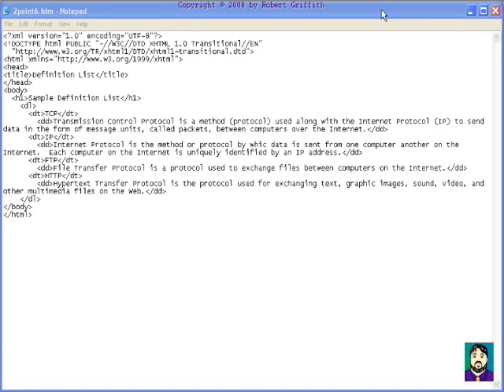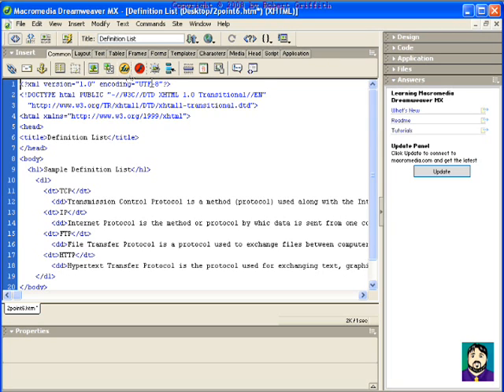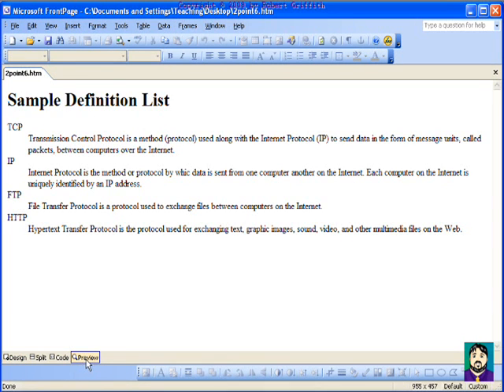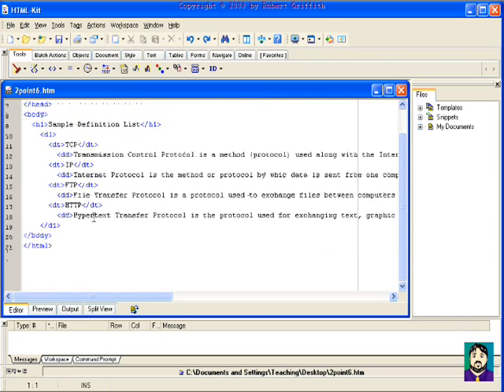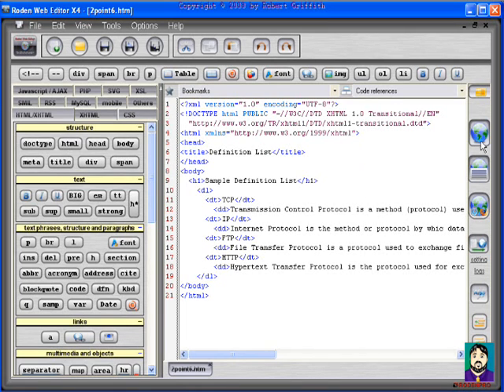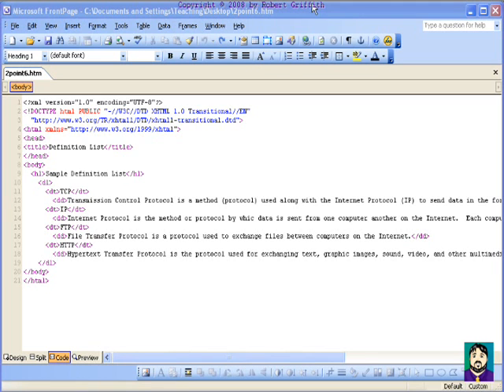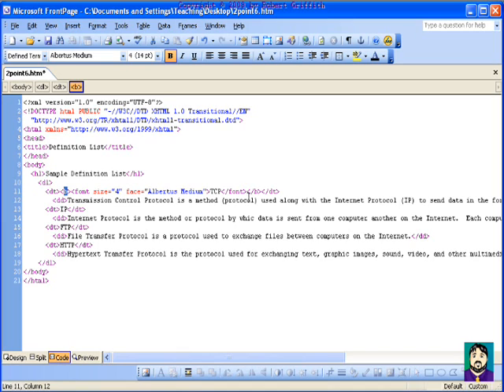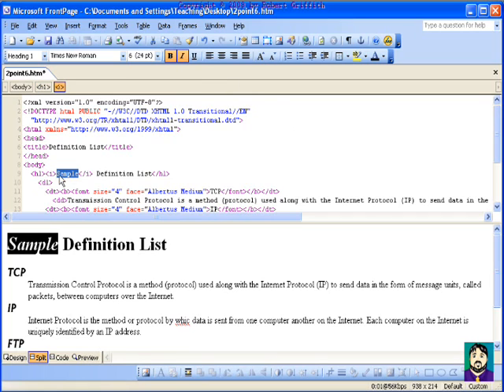HTML Editors: A Quick Comparison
HTML code and a quick look at the similarities and differences between Notepad, Microsoft Front Page, Adobe Go Live, Macromedia Dreamweaver MX, HTML-Kit, and Roden Web Editor X4.